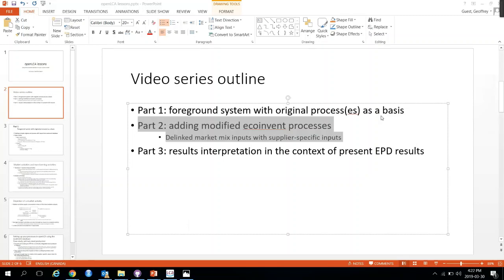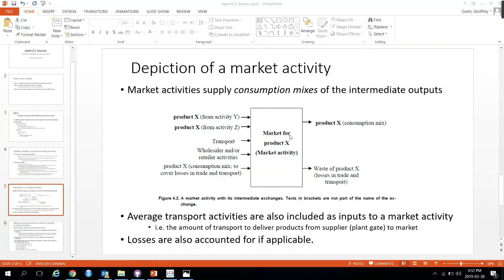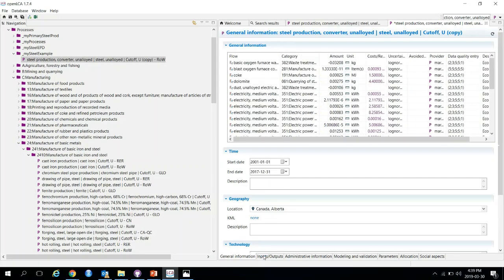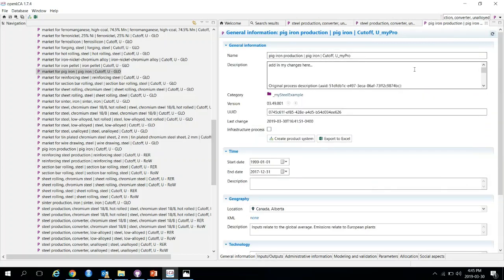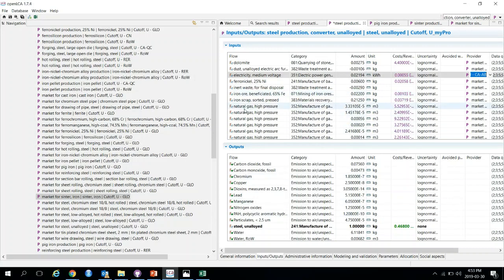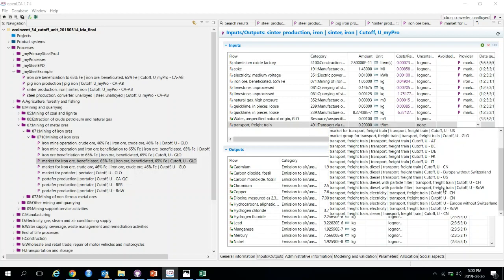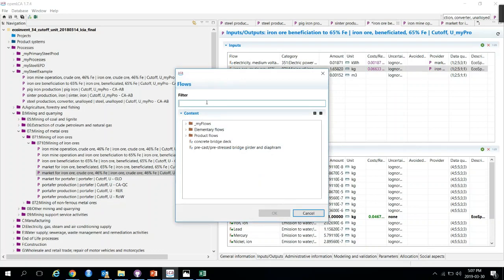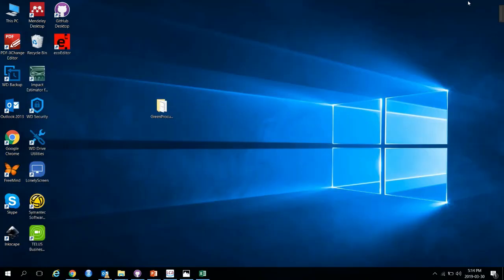openLCA lessons- part2: copying/modifying an ecoinvent process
In this lesson, you'll learn how to copy and modify ecoinvent processes and de-link market mix inputs to supplier-specific inputs.